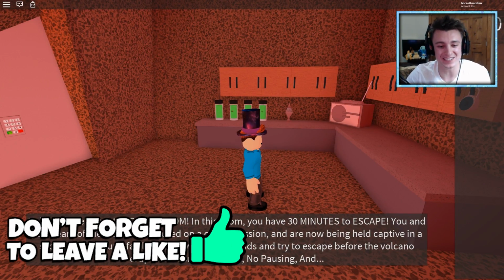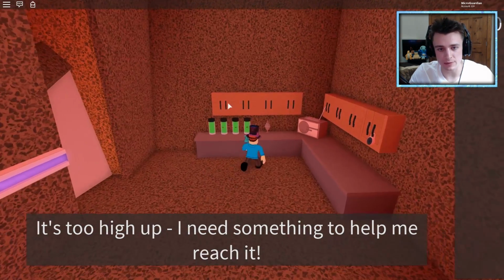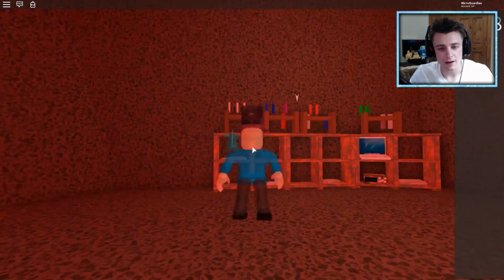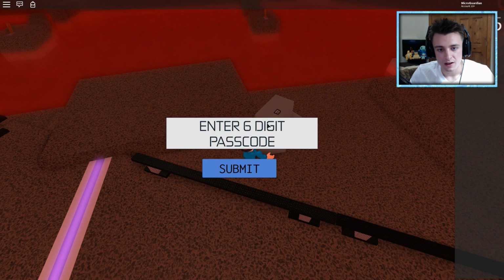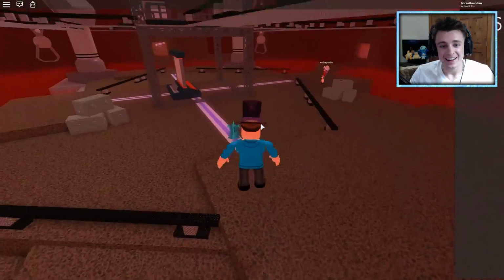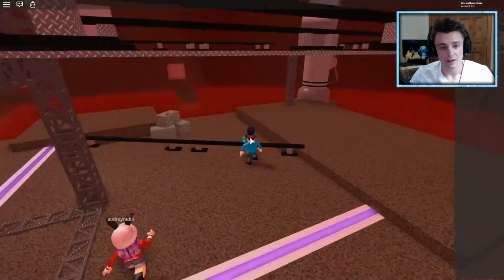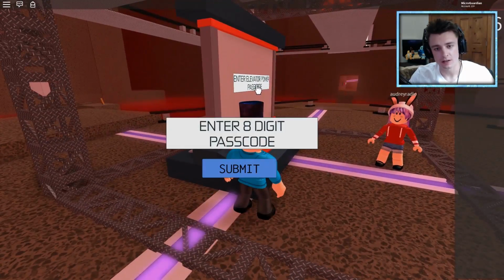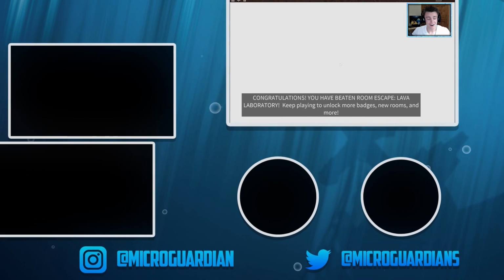ESCAPE THE LAVA ROOM PUZZLE IN ROBLOX w/ RadioJH Games! | MicroGuardian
Guardians! We are trapped inside another room and we need to escape!!! :O Good thing we brought Audrey to help! :D Here is another Escape Room Puzzle we need to solve!

► My Roblox Hoodie!

FOLLOW on Social Media!